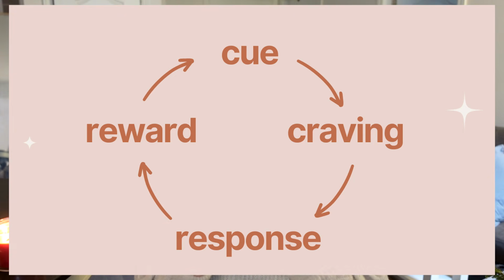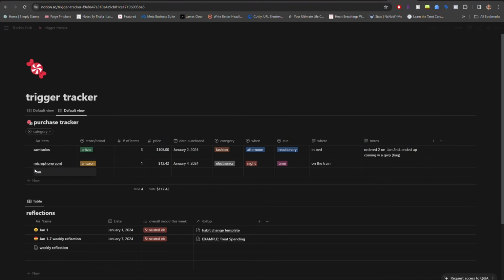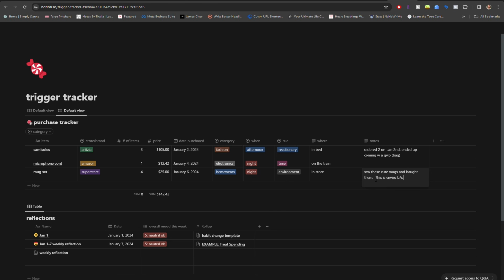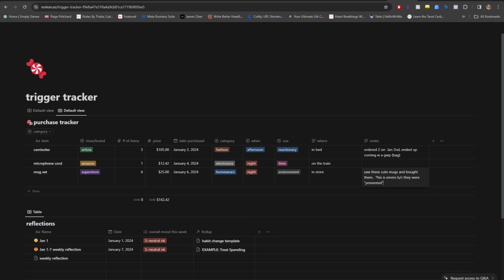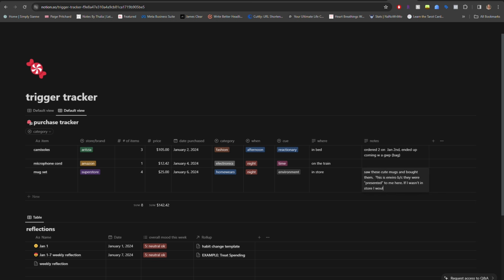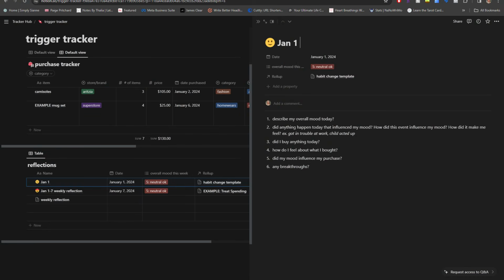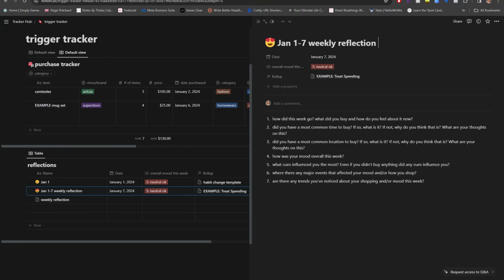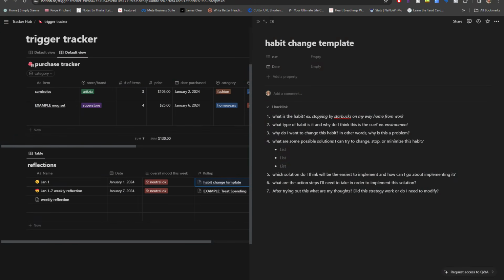change your shopping habits today: the 5 most common shopping triggers and how to fix them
hey y'all, in today's video we're talking shopping and spending habits. If you've been wanting to change your shopping habits this video is for YOU. In this video we cover the 5 most common types of shopping triggers and I give you a strategy for tackling them.

my etsy store RIPARI DESIGNS

S U B S C R I B E:  For new videos 1-2x a week

W A T C H  N E X T:

how to set up no buy january // no buy january 2024 (set up, goals, rules, why)

Get a $10 off coupon to use on your first purchase at Smash + Tess - CA. Just use the following